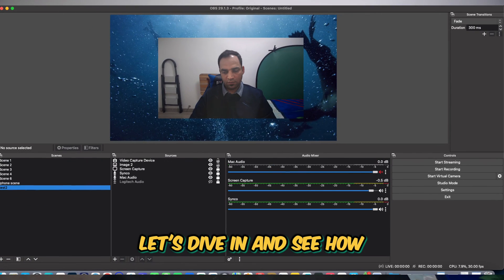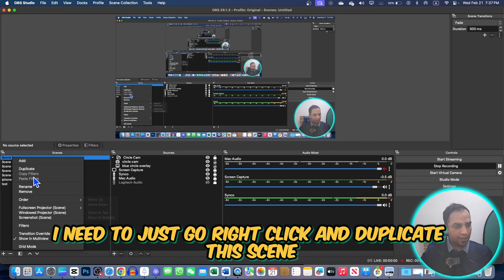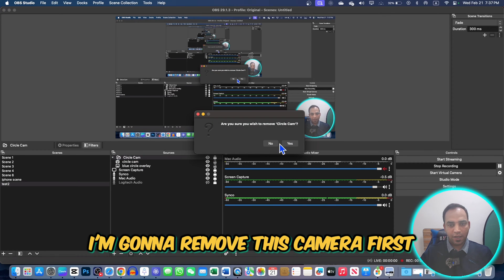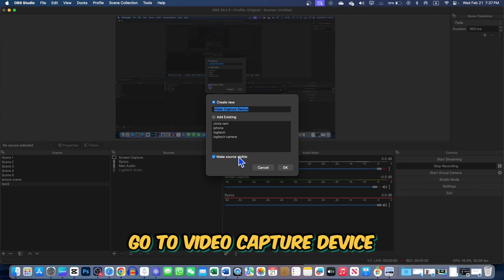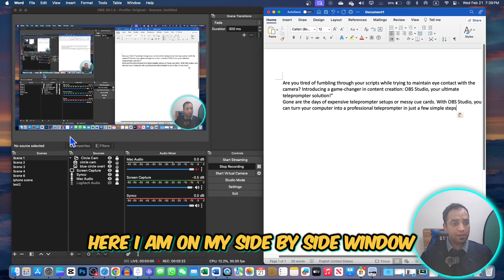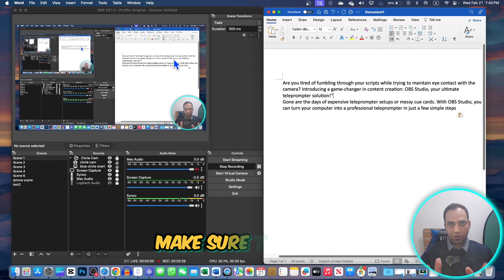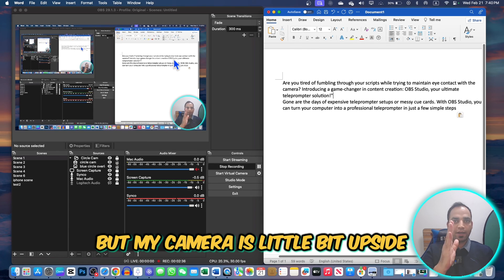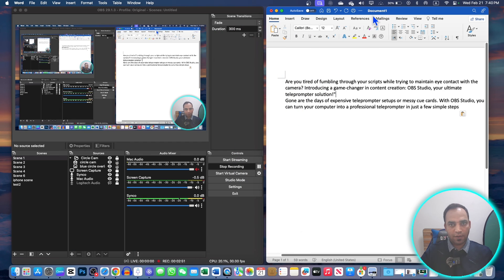How to Turn Computer Screen into a Teleprompter Using OBS Studio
Can you use OBS Studio as a Teleprompter without even buying a teleprompter?  Yes, with OBS Studio! You can turn your computer screen into a teleprompter. Now, you can read scripts directly from your computer screen while using a webcam but without showing the script’s window opened on computer screen.

In this step-by-step tutorial, learn how to turn ANY computer into a powerful teleprompter with OBS Studio!

Ditch the hassle, and say hello to confidence with the OBS virtual teleprompter!  Yes! you can read your script on OBS while using OBS as a teleprompter even without having a teleprompter. This is a great technique if you can't afford an expensive teleprompter to read your scripts on camera.

Let's say goodbye to an expensive teleprompter and start using OBS studio as a teleprompter to read scripts directly on your computer screen without showing the screen. In this way, you will be reading your script on a computer screen but OBS studio will capture only your webcam instead of capturing your computer screen.